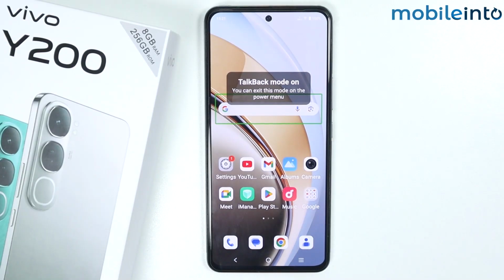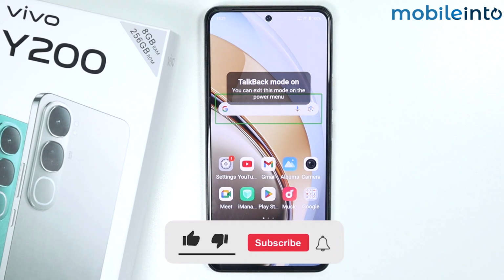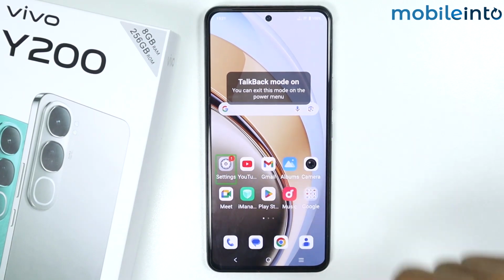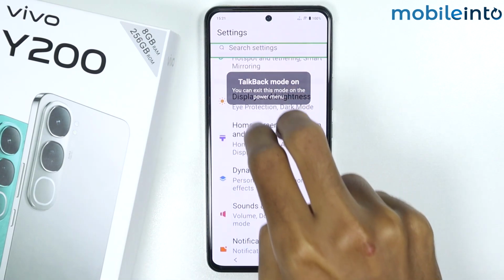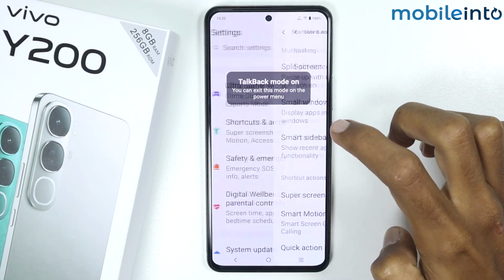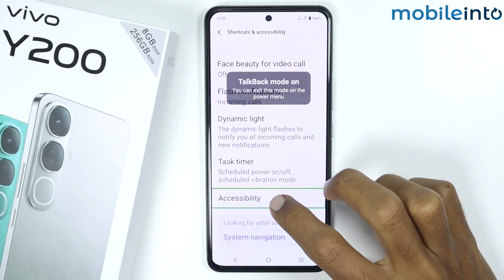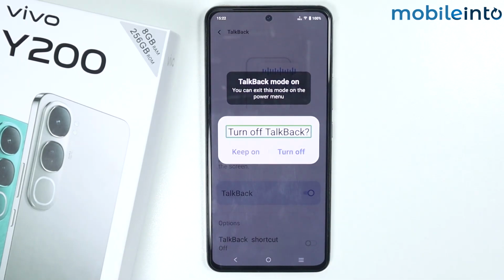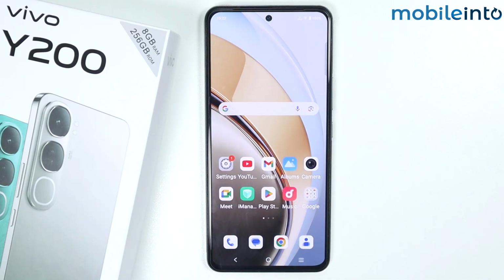How to Turn OFF Talk Back in Vivo Y200 - Talk Back Settings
How you can disable TalkBack mode in vivo y200. If you want to off TalkBack or adjust the TalkBack settings on your vivo y200 for better accessibility, follow these steps.